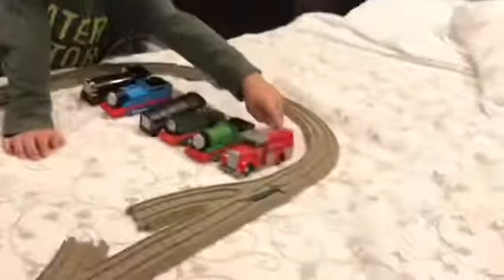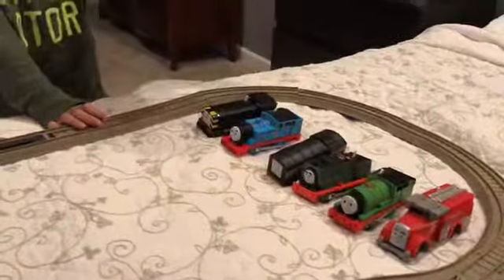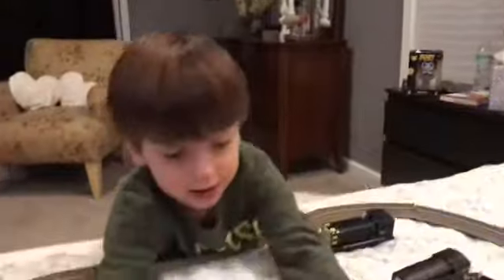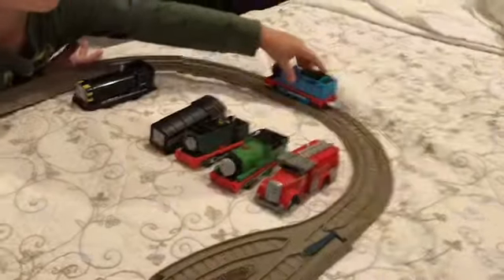Samuel’s Thomas And Friends Trackmaster Tranins